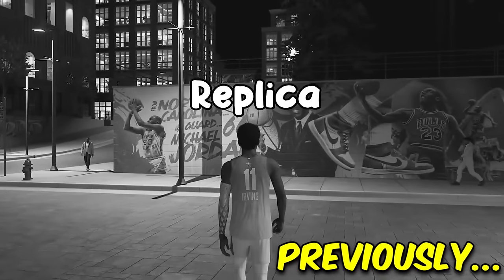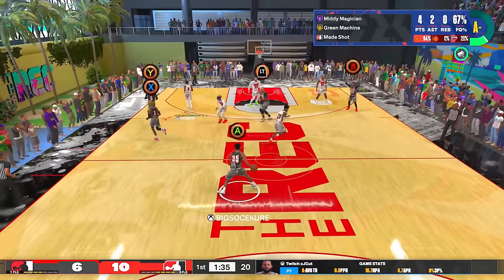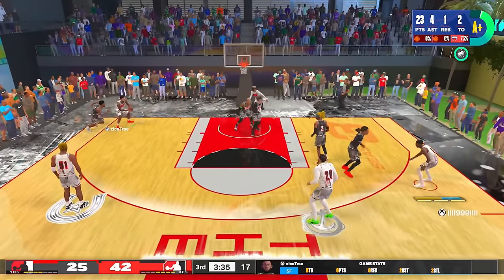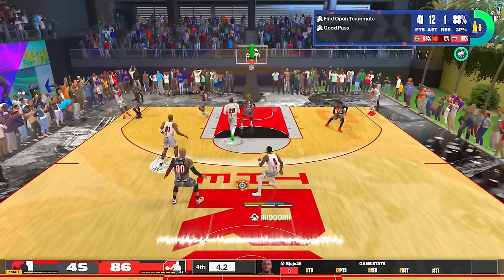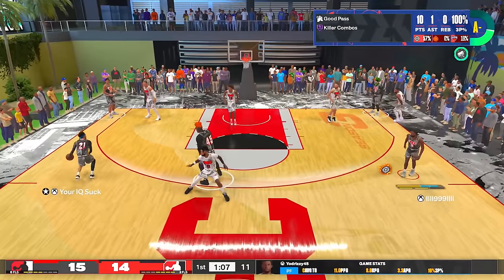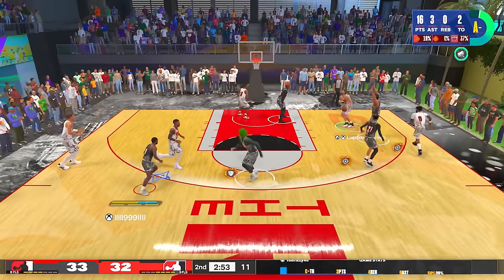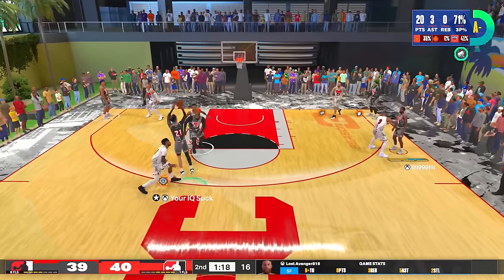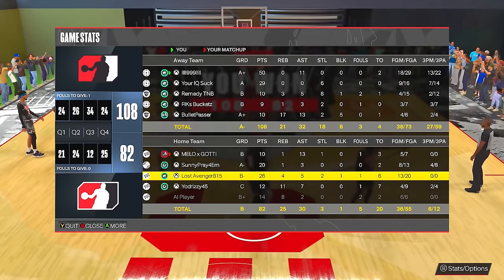The POWER of 99 BALL HANDLE + HOF ANKLE BREAKER on NBA 2K24